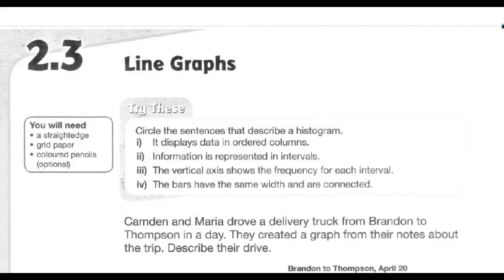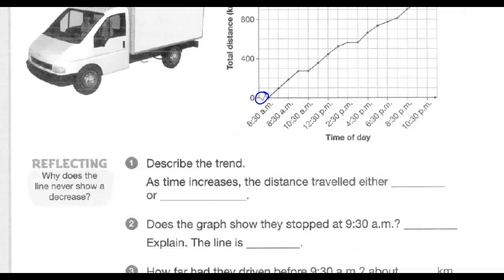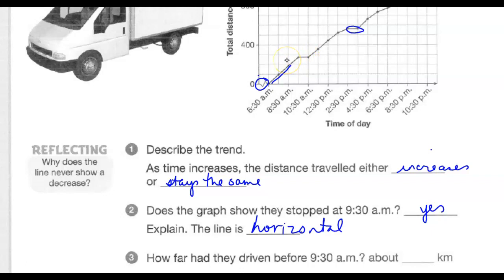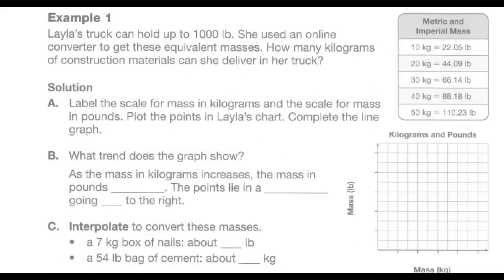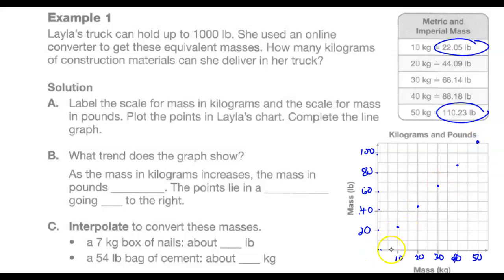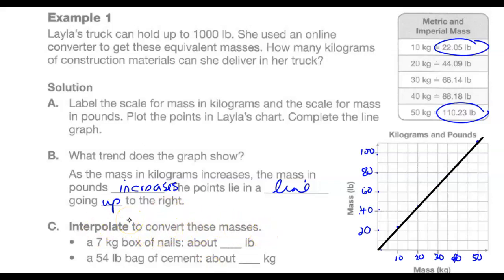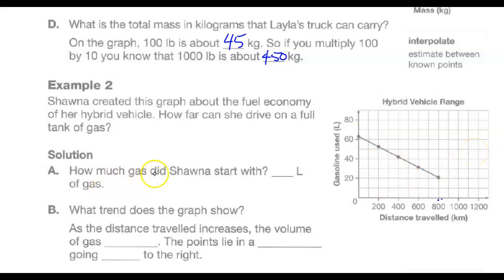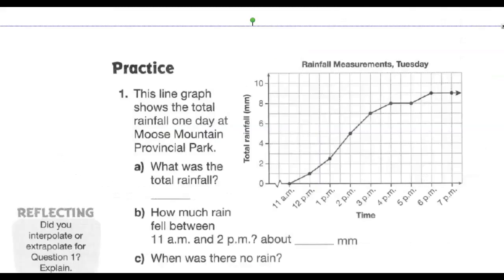Ch. 2.3 AP Workplace 11